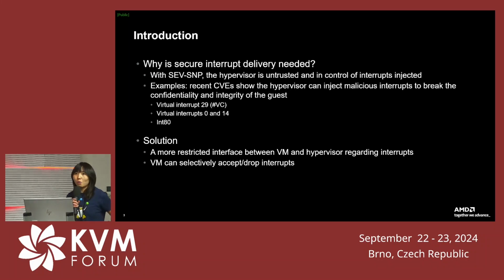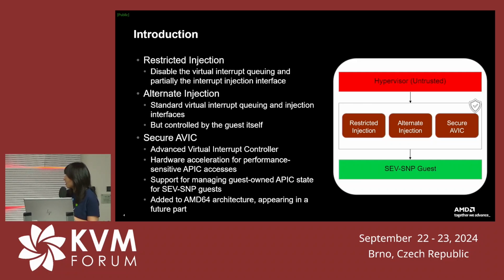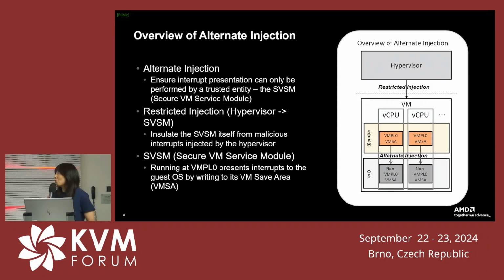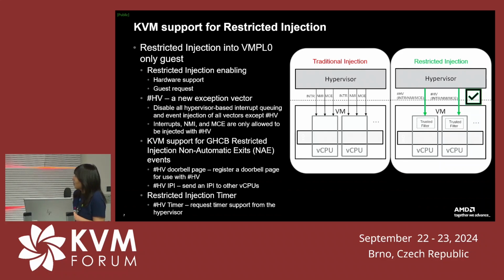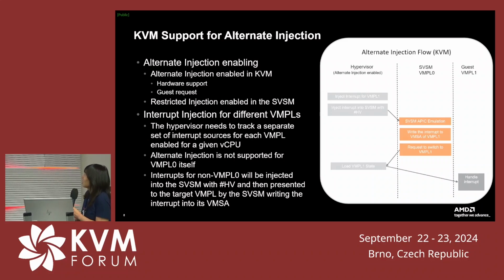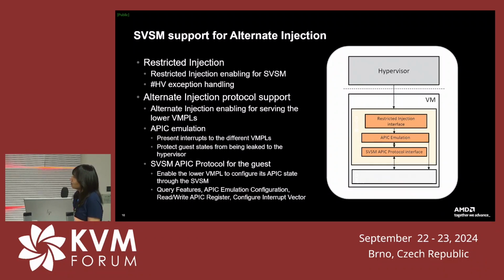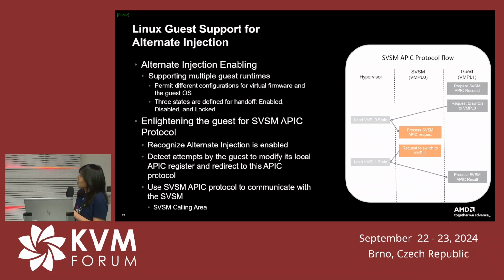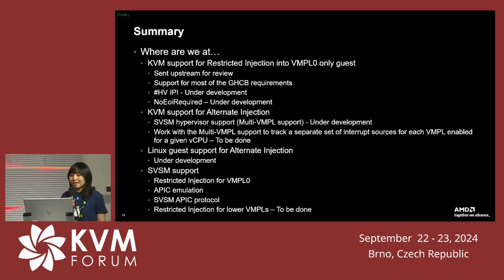Securing Interrupt Delivery for SEV-SNP Guests by Melody (Huibo) Wang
While almost all VM operating systems support interrupt and exception handling, some operating system may have certain built-in assumptions about interrupt behavior based on bare-metal hardware. A malicious hypervisor can break down these assumptions and put guest drivers or guest OS kernels into an unexpected state which could lead to a security issue.
To address this concern, SEV-SNP supports features to protect the guest against malicious injection attacks. The preferred method is Restricted Injection, but this was rejected by upstream. This talk introduces another approach, the Alternate Injection feature of SEV-SNP, which will use Secure VM Service Module (SVSM), and APIC emulation in the SVSM to secure interrupt delivery into an SEV-SNP guest.

Melody (Huibo) Wang

Melody works for AMD in the Linux kernel team on secure virtualization. Currently she is working on implementing alternate injection for SEV-SNP virtual machines. In the past, Melody had worked on the security of trusted execution environment, including AMD SEV series and Intel SGX. She was specializing in computer system security and privacy, including cloud computing, blockchain, and data privacy.